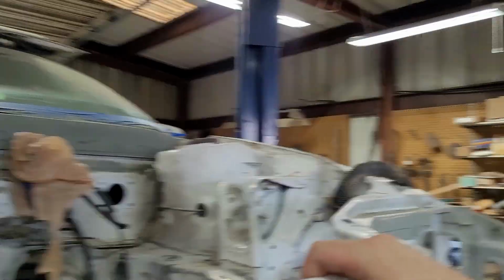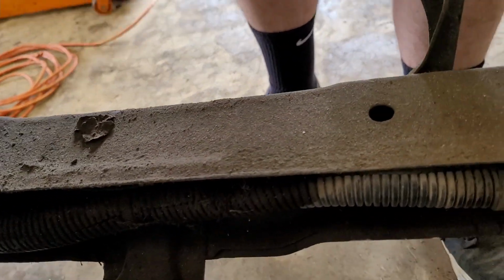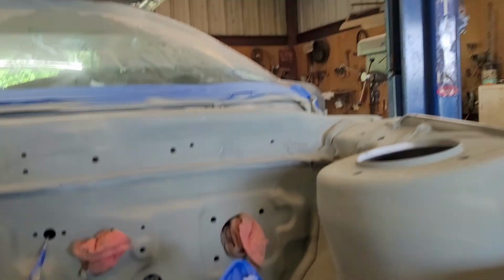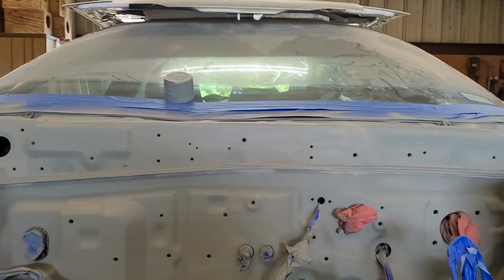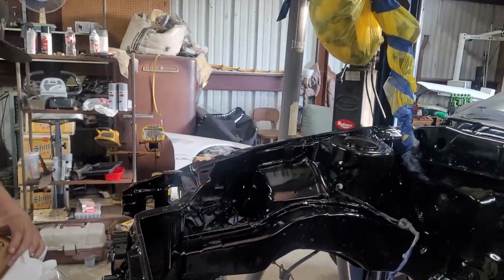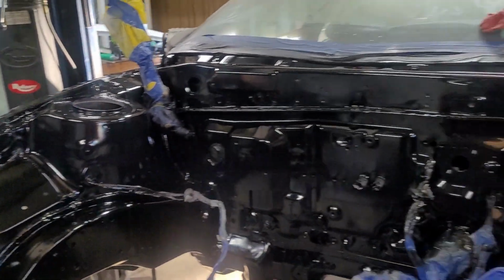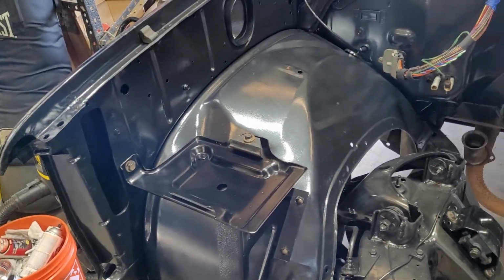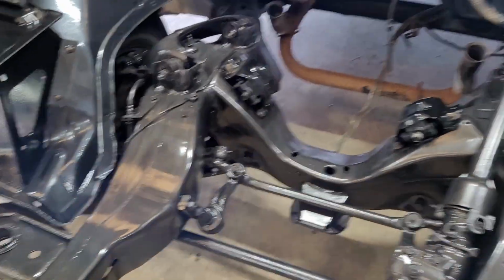Project Cleanest Dsm || The Engine Bay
The DSM (Eagle Talon) gets the engine bay completely sanded and painted on this weeks part of the car rebuild!!!
Follow along as Stevie puts in work on this engine bay.

Don't forget to check out our podcast about mechanics and cars!

VHT Exhaust Mani paint:

Stevie: @tharealstevie
DJ: @djscrew